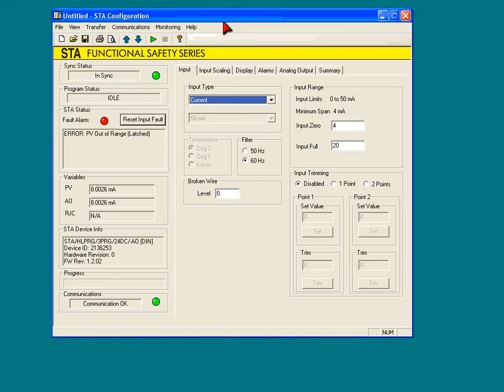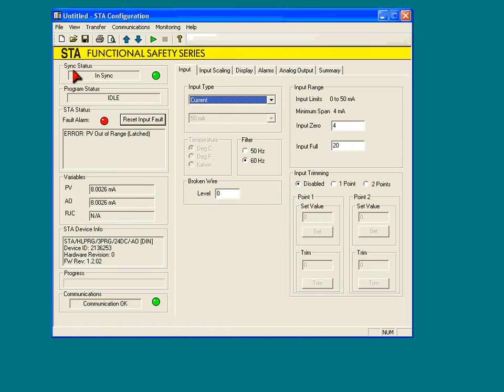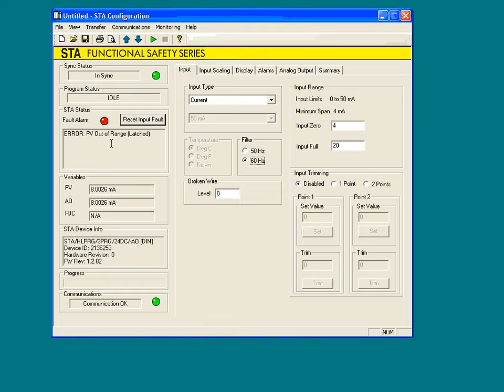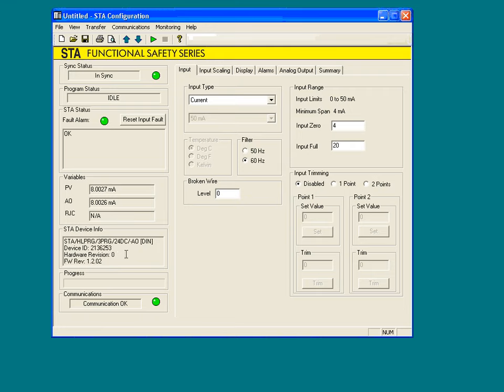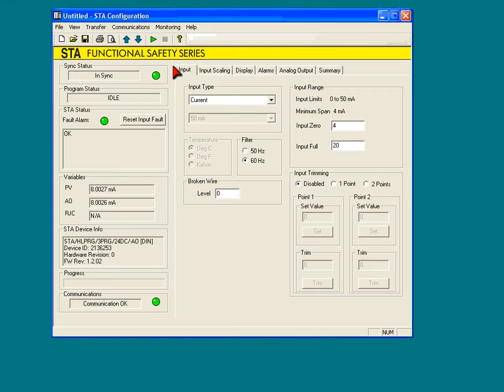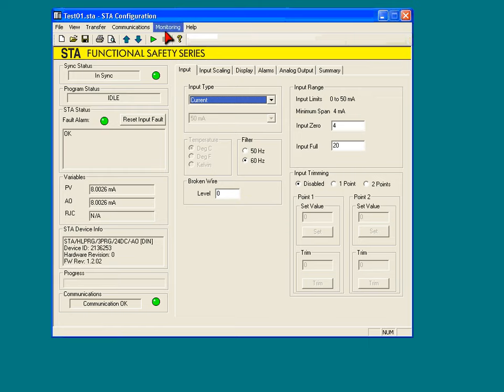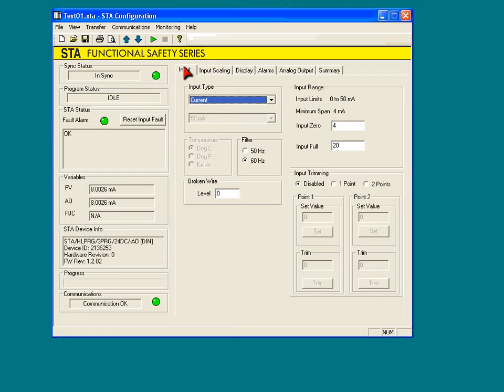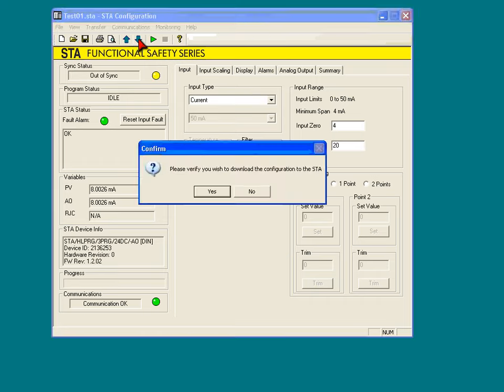STA HLPRG Configuration Software Tutorial Overview